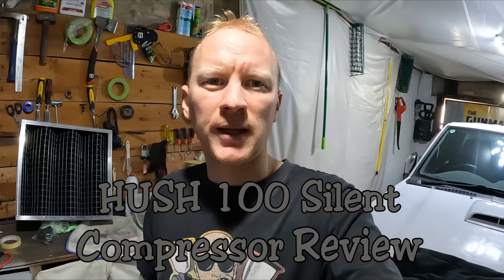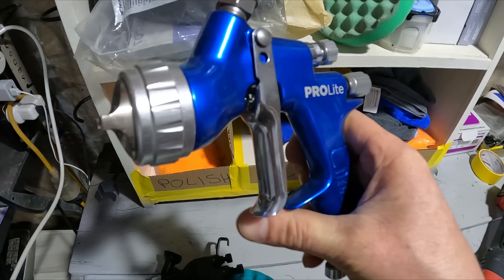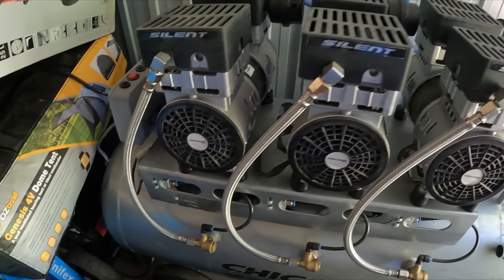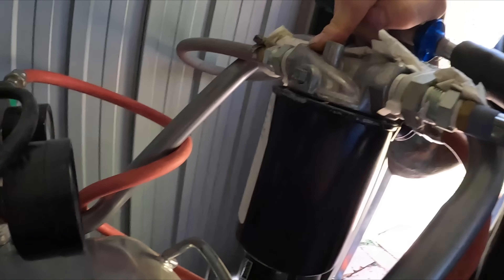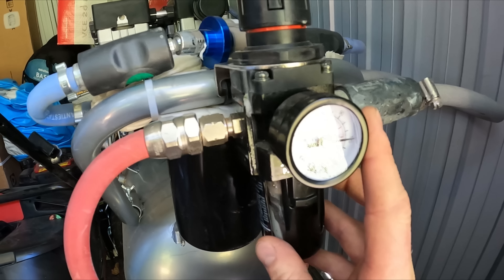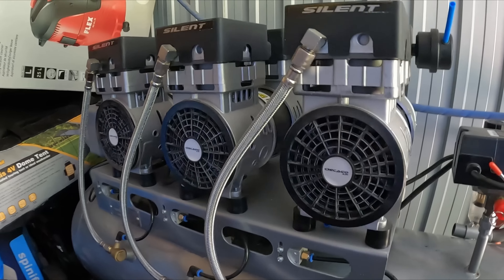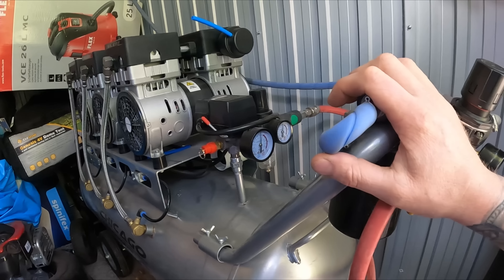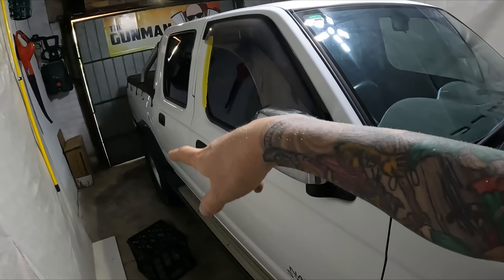Silent Compressor Review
This video reviews the Chicago Air HUSH 100 Silent Air Compressor.